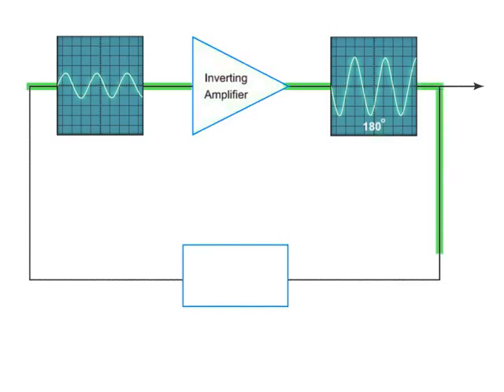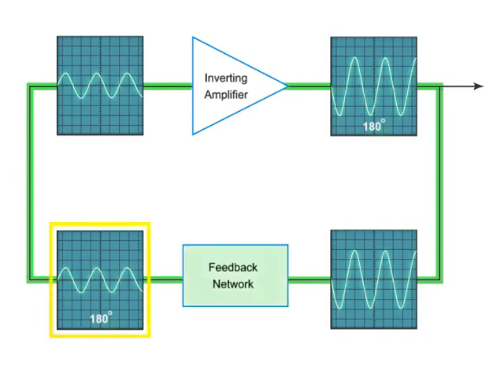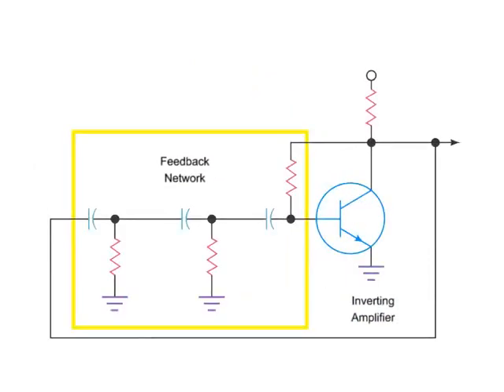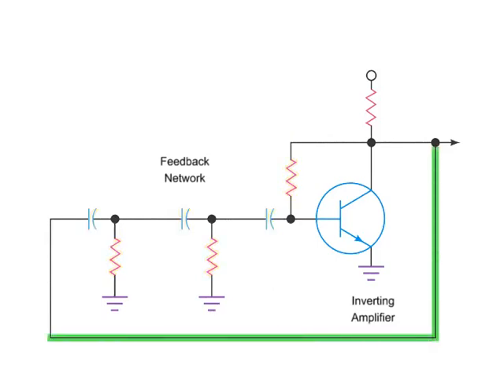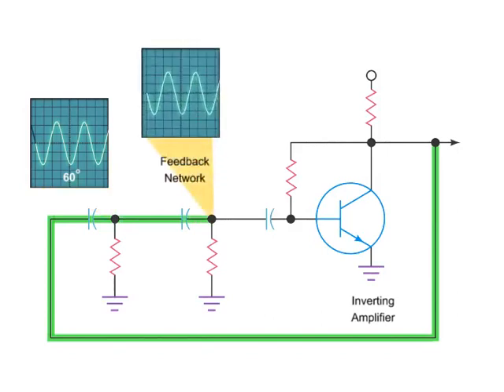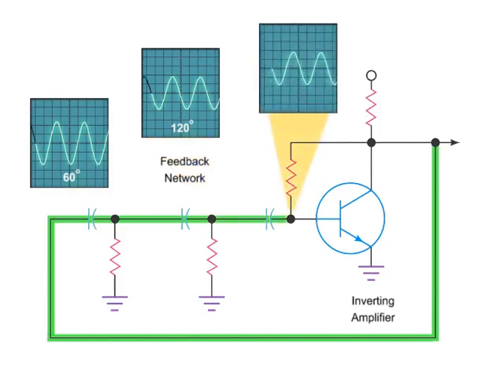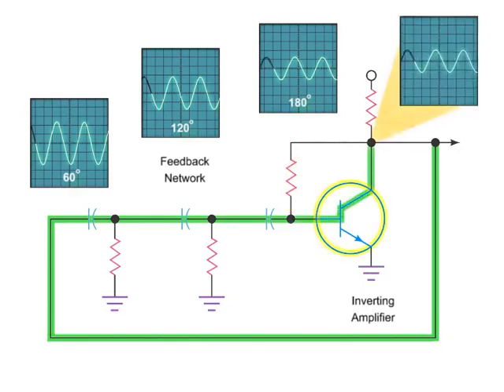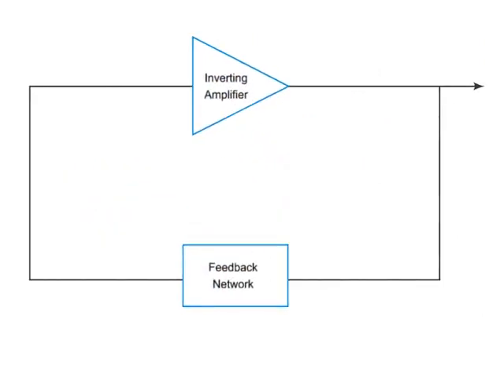Oscillators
Learning Expressway

Exams
3D Printing
Robotics & Drones
Engineering Modules

engineering
science
technology
mechanical
animated
animation
3d animation
drone
robot
peltier
refrigeration
3D Printing
Modules
Exam
CAD
CAM
CAE
Applications
Models
MCQ
Lean
Circuit
Analysis
Digital
Electric
motor
Electronics
Drawings
Fluid
Manufacturing
Materials
Technology
Microcontrollers
Motion
Control
Fundamentals
Process
Programmable Logic Controllers
PLC
Sensor
switches
Strength
Materials
Thermal
Automobile
Thermodynamics
refrigeration
Industrial Robotics
Wearables
Fusion 360

3D Printed Ideas
3D Printer Models
3D Printing Applications
3D Printing Comparison
3D Printing Definition
Rapid Tooling
Selective Laser Sintering (SLS)
Stereolithography (SLA)
5S - Lean Manufacturing
Electronics Fundamentals
Engineering Drawings
Fluid Mechanics
Manufacturing
Materials Technology
Mathematics
Microcontrollers
Motion Control
Physics Fundamentals
Process Control
Thermal
Automobile
Thermodynamics
Drones Model
Industrial Robotics
Robots Model
Soft Robotics
Projects
Mechatronic Concept Design
Fusion 360
Additive Manufacturing
Product Design
Inspection
Machining
Milling
Turning
Modeling
Sketch
Solid Modeling
Injection molding
Simulation
Manufacturing
Generative Design
Learn Fusion 360 in 90 Minutes
Administrative
Aptitude
Birla
BITS
Certificate
Courses
Degree
Diploma
Engineering
Entrance
Exam
Examination
Expressway
Formulae
GATE
IAS
IES
Imperial
MCQ
Mechanical
Electrical
Electronics
Software
National
Notes
Problems
Questions
References
Science
Solved
SSC
Technology
UPSC
VIT
VITEEE